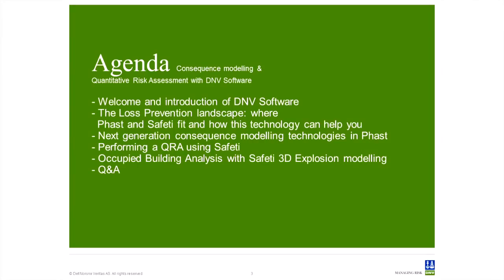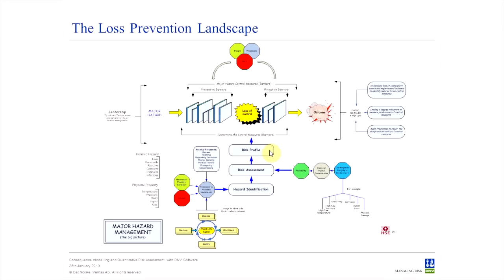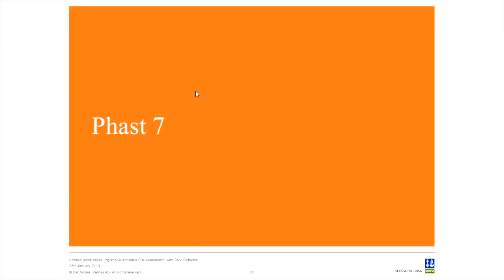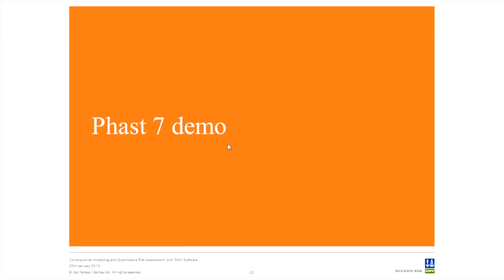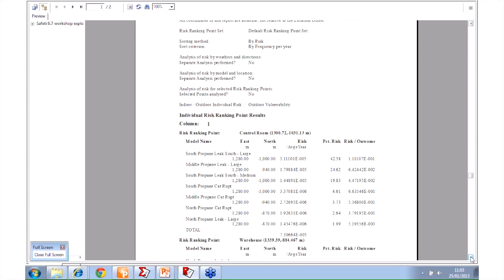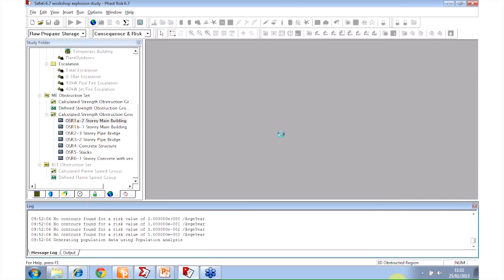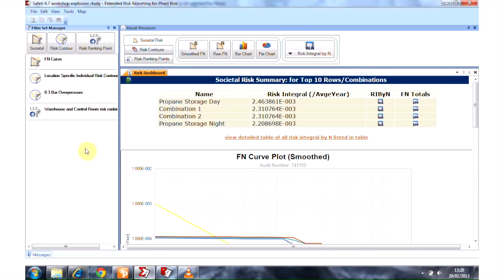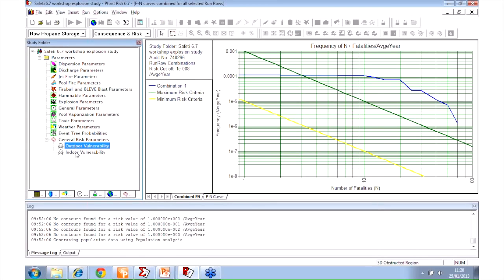Sử dụng mô hình hậu quả để đánh giá định lượng rủi ro .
Webinar: Giới thiệu và demo phần mềm Phast và Safeti sử dung mô hình hậu quả để đánh giá định lượng rủi ro cho hệ thống nhà máy trong các ngành công nghiệp.